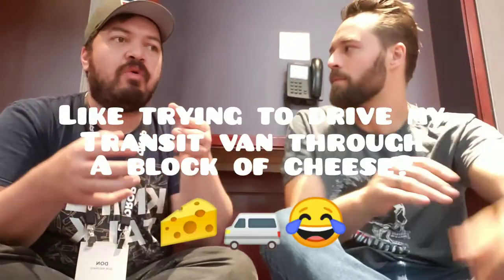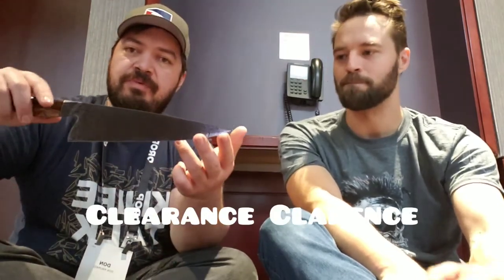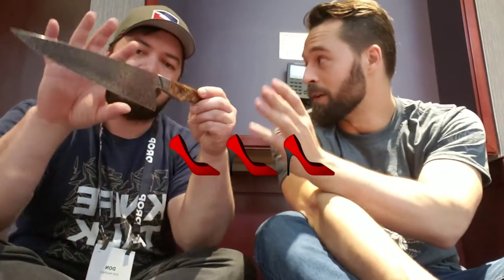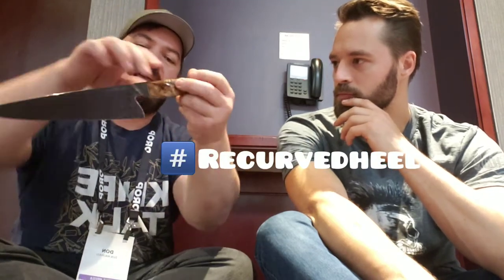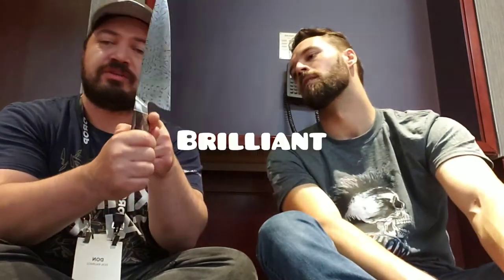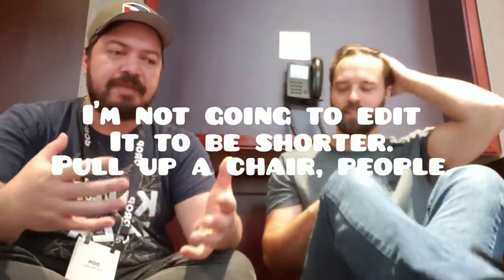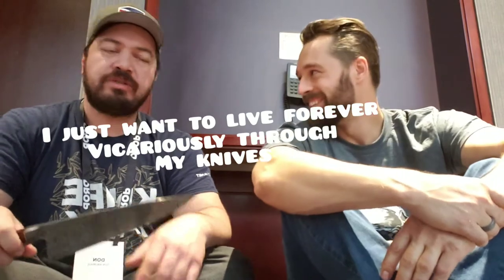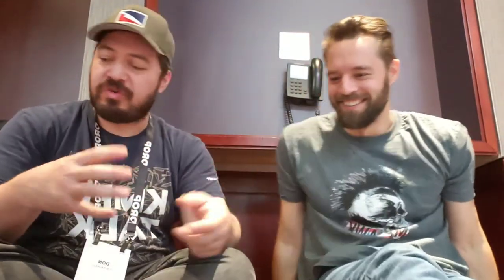Blade Show Interview with Mareko Maumasi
Mareko Maumasi was kind enough to give me about 30 mins of his time at Blade Show this year (2019). We got to talk about what he's been up to, his experience on Forged in Fire, his influence on the knife making community, the finer points of chefs knife knife design and what it takes to make it in knife making industry. It's a lengthy video with a lot of great information and well worth a full watch. Also, Mareko is just a freaking great guy and knows how to interview... which is probably why he is so good on the Knife Talk podcast.